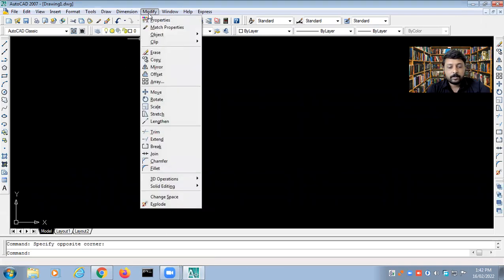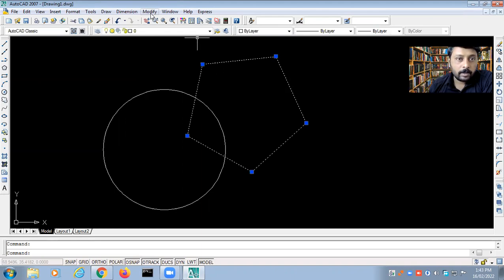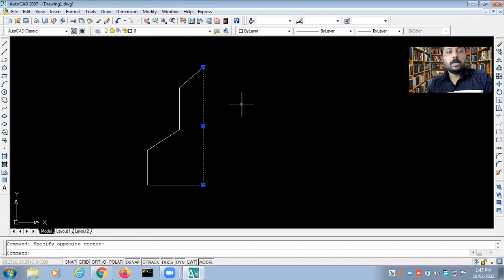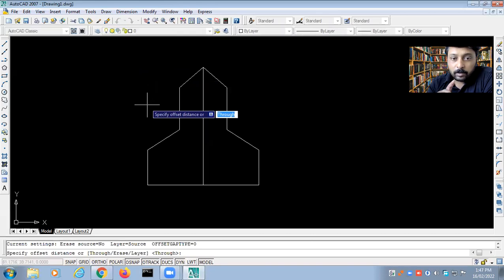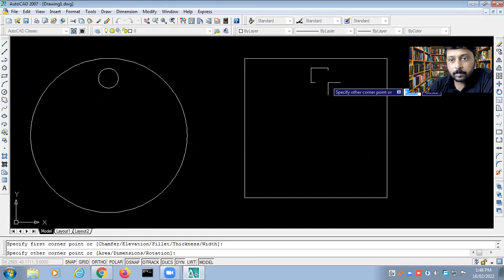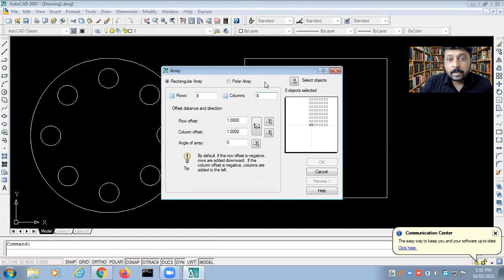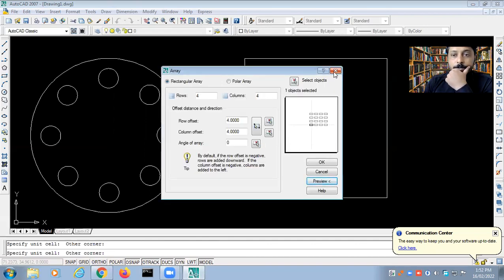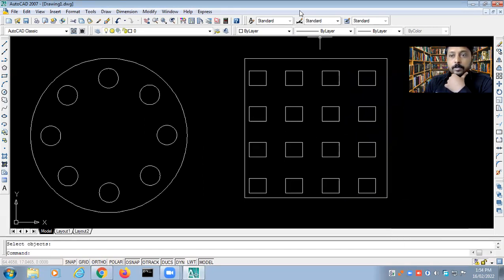Lecture 19 Modify Commands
Modify Commands